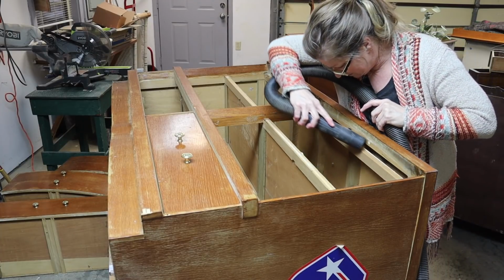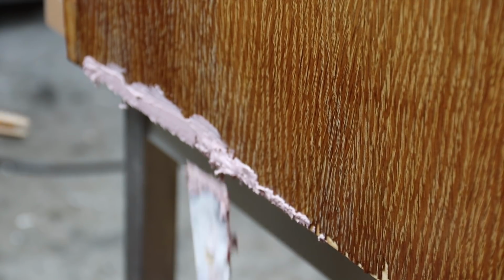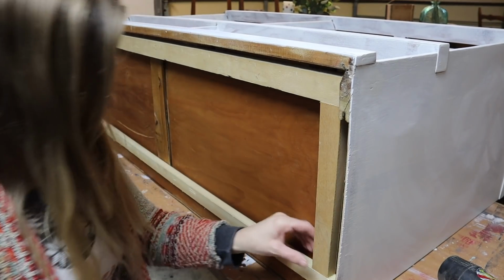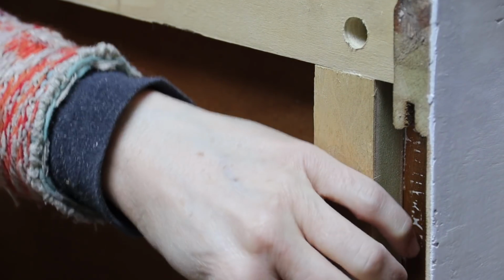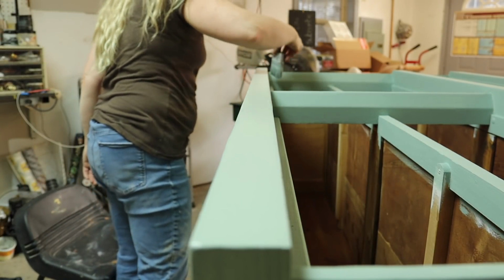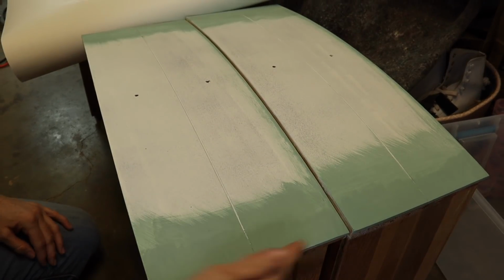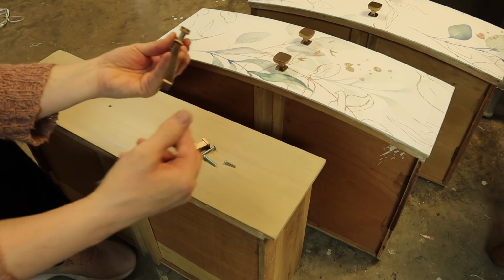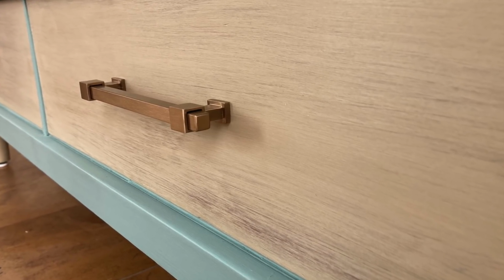HOT MESS to STUNNING Makeover | Is that a rat?!!!! Snatched from Landfill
Ah! This piece of furniture was the worst that I have had to date!! If there ever was trash this is it! But you know that means this furniture makeover or rather transformation is a good one!! It has gone from literal trash to treasure. I even got to use something that reminds me of home!! Hope you enjoy this furniture makeover. xx

Products used in this makeover:
Rustoleum Milk Paint - Highland Blue
Franklin Brass Square Bar Adjustable Cabinet Pull, 1-3/8" to 6-5/16" (35-160mm)
Franklin Brass Parow Kitchen Cabinet Knobs or Drawer Knobs, 10-Pack
Eucalyptus Peel Stick Fabric Paper

WAYS TO SUPPORT SARAH VINTAGE & PAINTED
Along with watching some of the Ads if you want to support my creative journey, you can use the "Thanks" button below my video here on YouTube or you can even Buy Me a Coffee at
And recently we have begun to build our Membership Community, get all of the perks by clicking the Join button
Thank you all for your comments, encouragement, love and support, it means the world. Love you to bits!